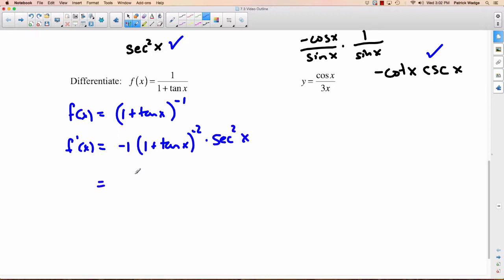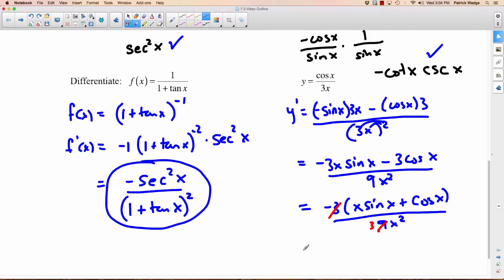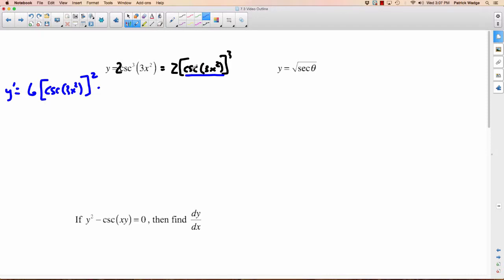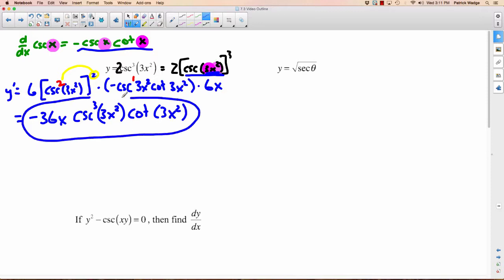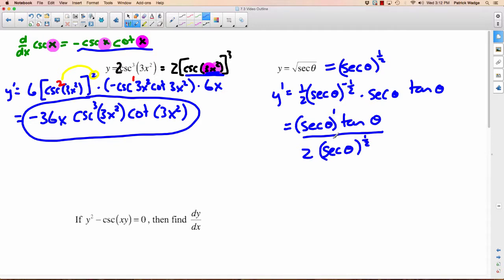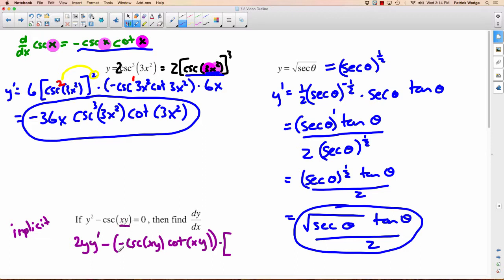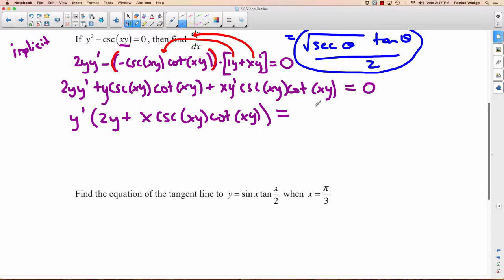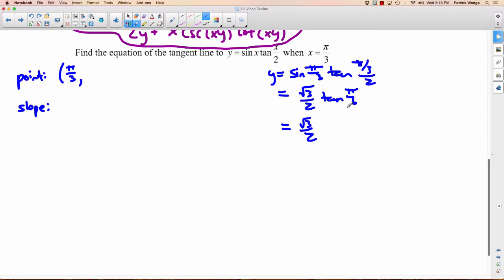Calc 12 - 7.3 Derivatives of Other Trigonometric Functions